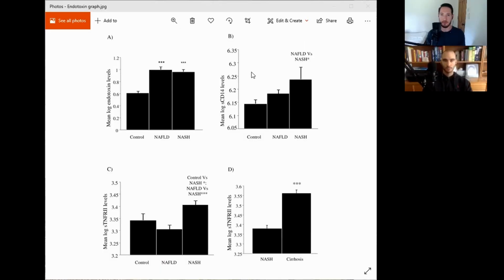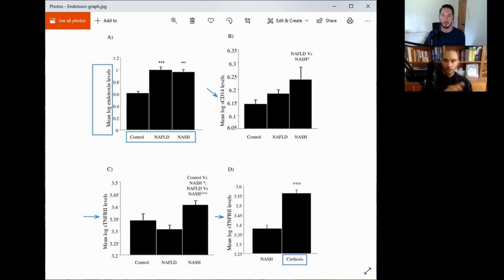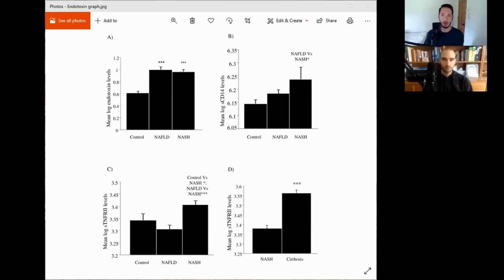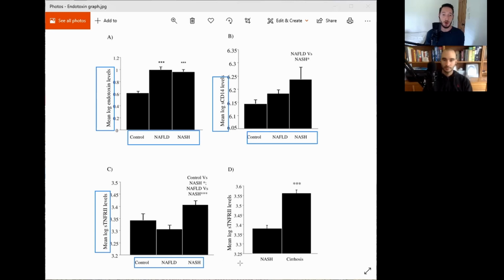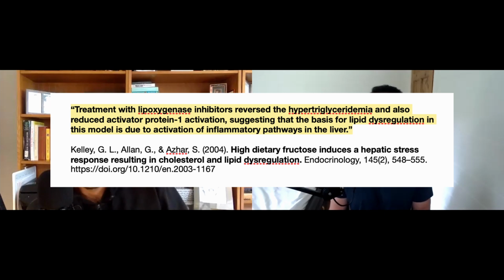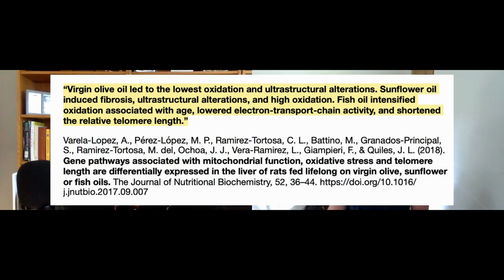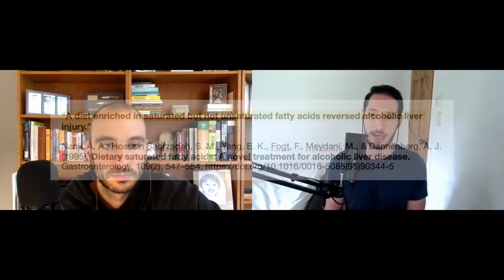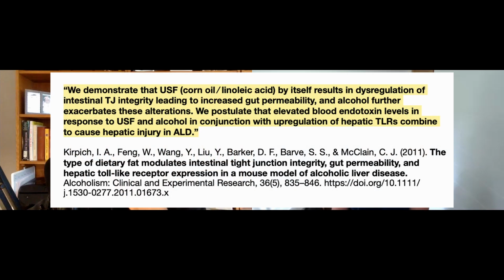Ep. 67: Endotoxin and PUFA As Primary Causes of Fatty Liver Disease (NAFLD Part 5)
In this episode we discuss:
-How endotoxin drives inflammation and stress while downregulating our metabolism
-Why alcoholic fatty liver disease isn’t all that different from non-alcoholic fatty liver disease
-The protective effects of saturated fats in NAFLD
-How endotoxin and polyunsaturated fats can cause NAFLD
-Nutrient deficiencies that contribute to energy failure and NAFLD

0:00 – intro
3:57 – the role of endotoxin in NAFLD
23:43 – how endotoxin drives inflammation and stress while downregulating our metabolism [the progression of physiological response to endotoxin]
30:35 – research looking at endotoxin as the cause of NAFLD
38:30 – how endotoxin mediates alcoholic liver disease and the protective effects of saturated fats
44:56 – endotoxin and other damaging factors in the larger context of NAFLD
52:52 – the role of PUFA in NAFLD
1:12:05 – the contrasting effects of saturated fats and PUFA in alcohol-induced liver damage
1:24:22 – how nutrient deficiencies can cause energy failure and drive NAFLD
1:34:57 – how alcohol causes fatty liver and why alcoholic liver disease doesn’t vary considerably from NAFLD
1:38:49 – other factors that contribute to energy failure and drive NAFLD, including psychological stress, fasting, low-carb diets, low-calorie diets, excessive exercise

​​To see the studies and articles referenced throughout this episode, check out the show notes